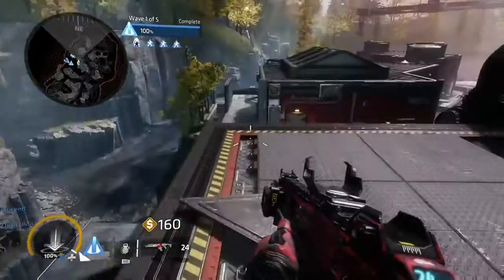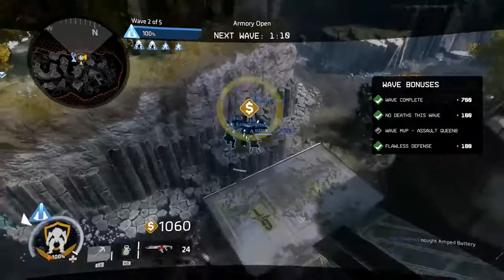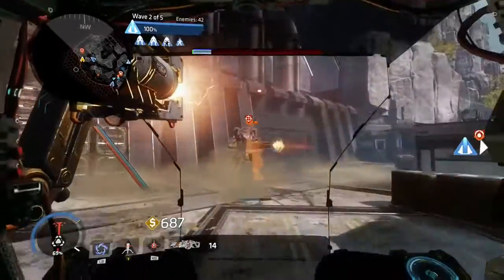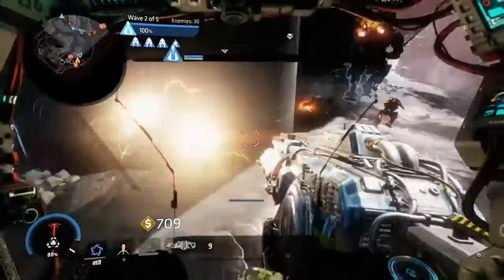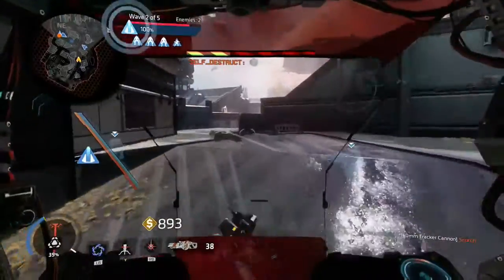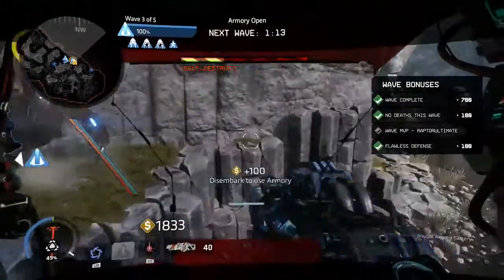Titanfall 2 Frontier Defense DLC: Thoughts & Impressions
Join the Casually Hardcore crew once again in another thoughts and impressions video! Today's topic centers around the latest dlc release for Titanfall 2. Titanfall was a critical game in the early days of the Xbox One and Titanfall 2 serves as a worthy successor.

Join Nick as he discusses the pros and cons of this great free DLC update!